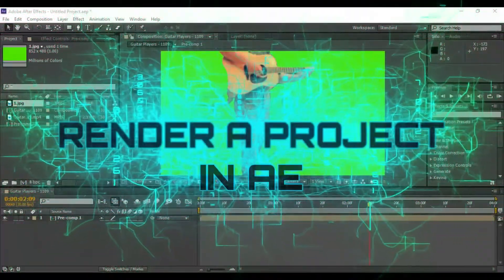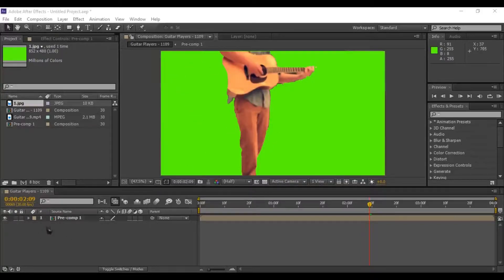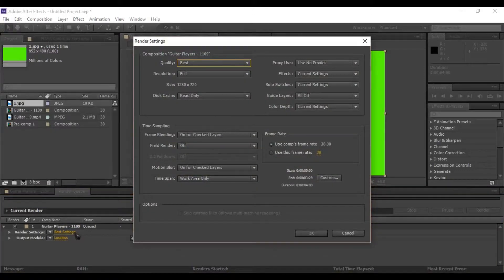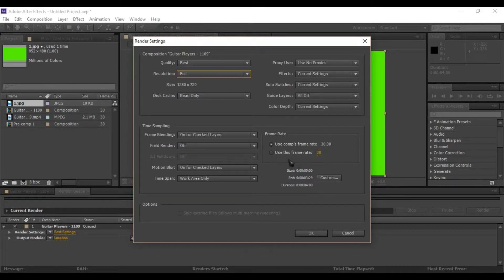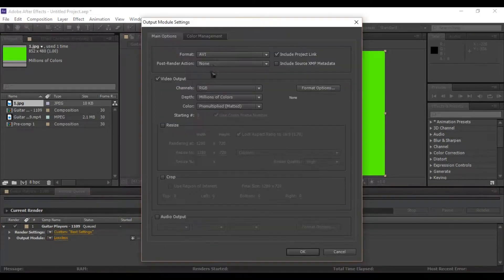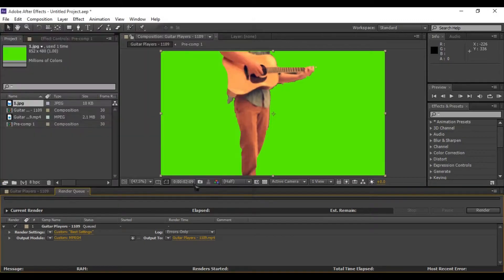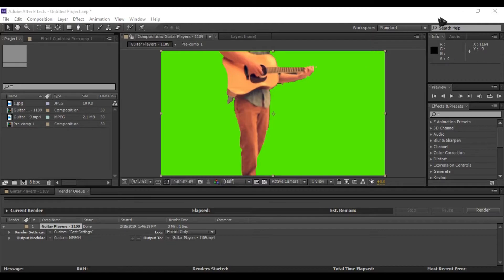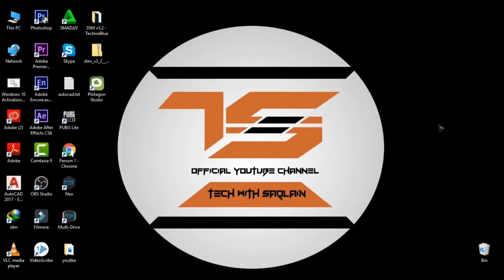How to render a project in Adobe AfterEffects. Tech With Saqlain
Hi! Friends this is my new video on  How to render a project in Adobe AfterEffects.
watch video to know how to render .

Like our video if you enjoyed.